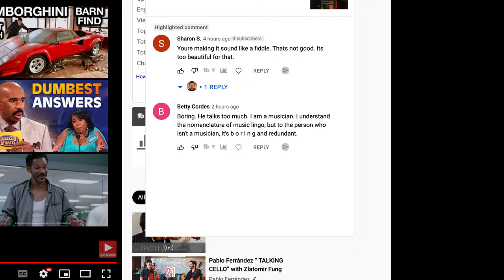How To Learn the Cello Online